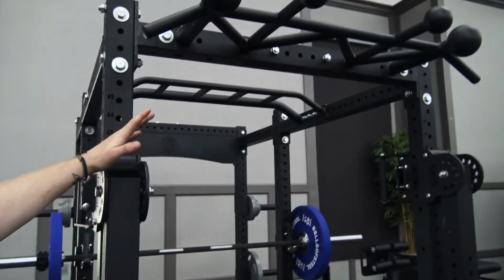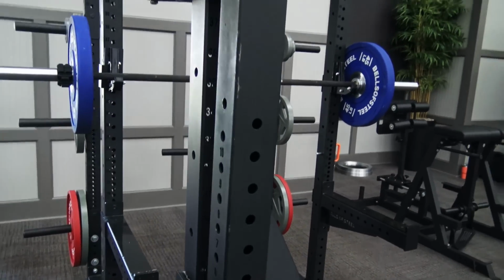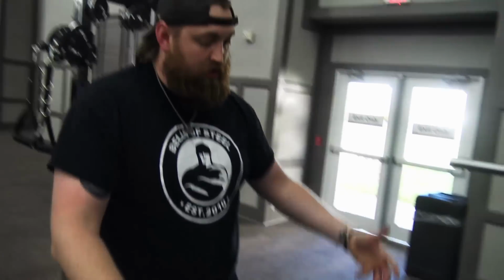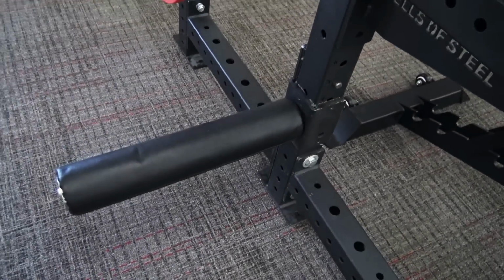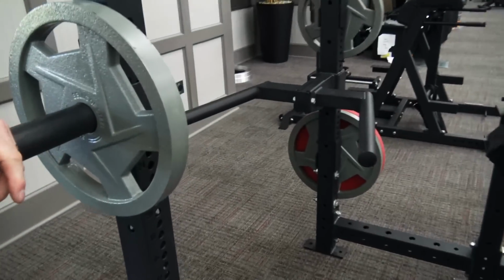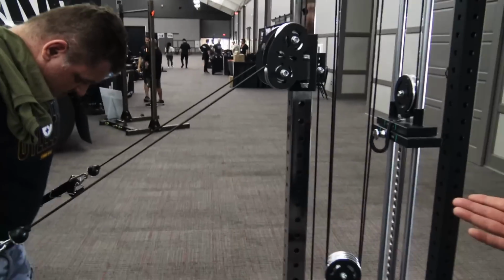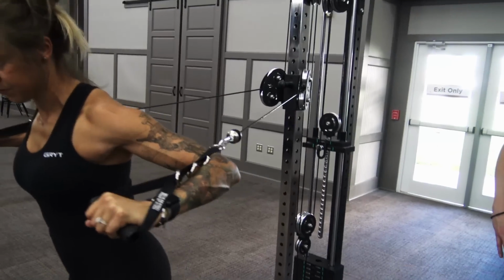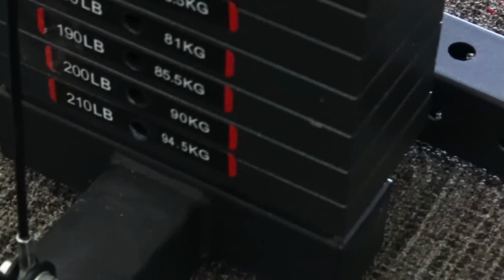More Cool Stuff For Your Home Gym From Bells Of Steel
More cool stuff for your home gym from Bells of Steel! I get up close with the Hydra series FULLY customizable power rack during HomeGymCon 2023.

Time Stamps
00:00 Intro
00:19 Hydra Series Power Rack WalkThrough
04:50 Cable Tower With Weight Stack